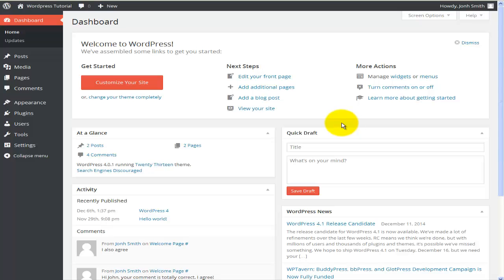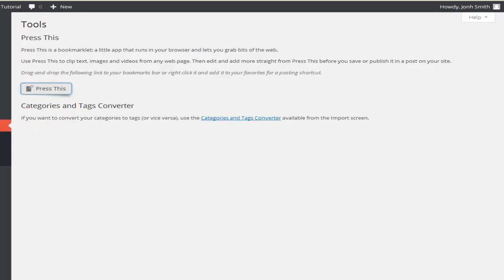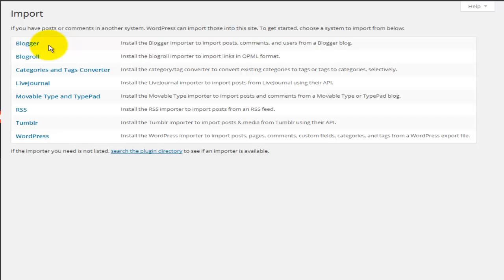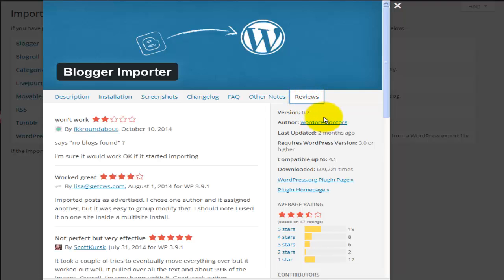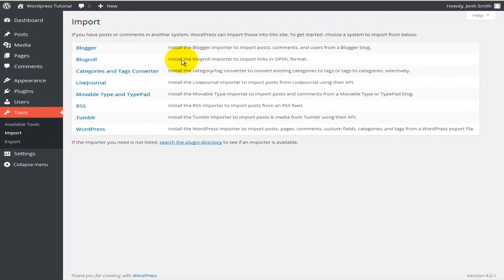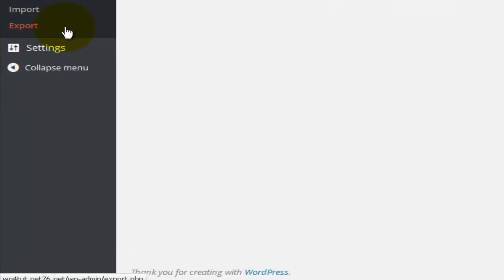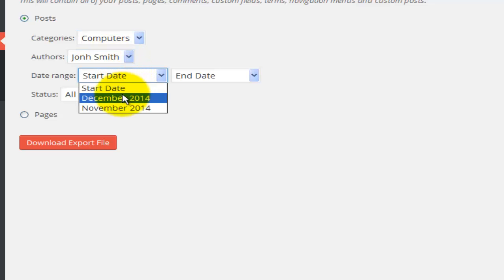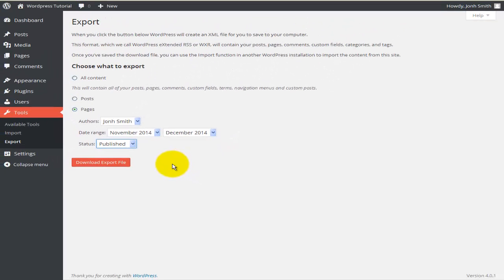Tools WP - Wordpress for Beginner Course & tutorial #15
We see the best tools. IMPORT tool is used for import posts, comments, pages, tags, categories from a Wordpress export file. The EXPORT tool create an XML file...